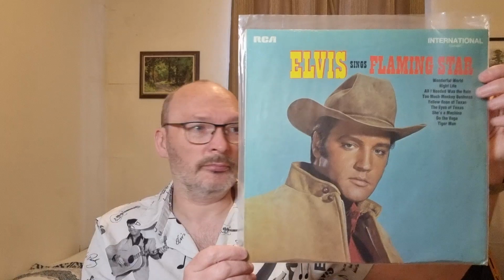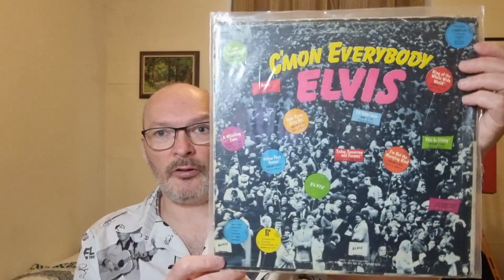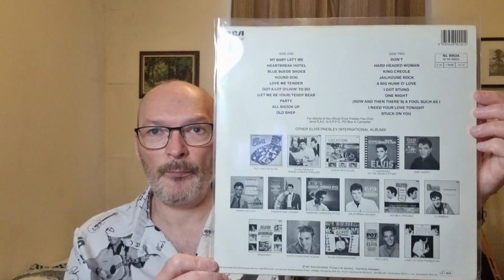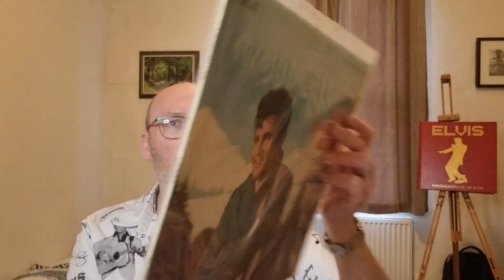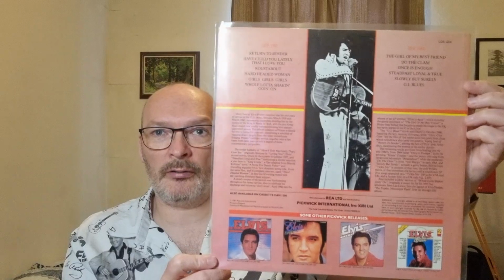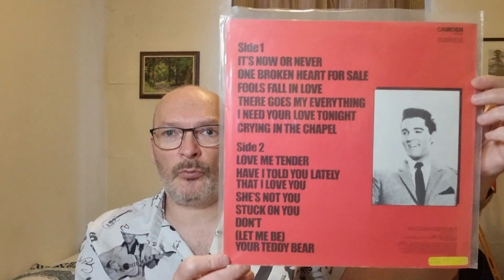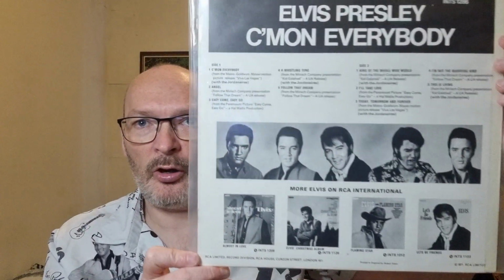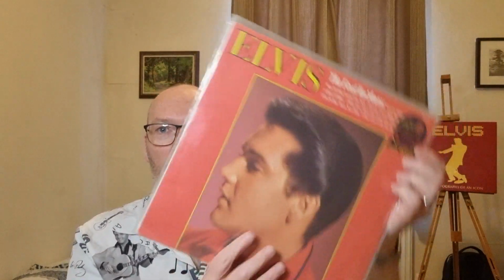Elvis Presley Budget Albums from my collection.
This is a small part of my Elvis Presley budget album releases.

Budget albums are a great starting point for anyone who wants to buy cheaper albums on Elvis.

Labels include Camden, Pickwick & K-Tel.